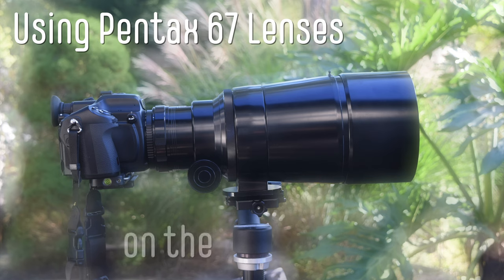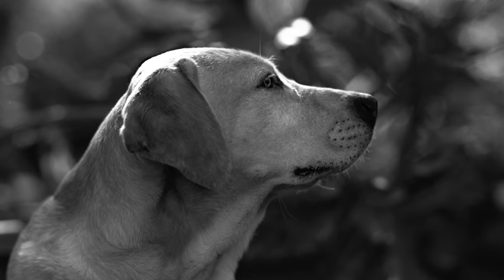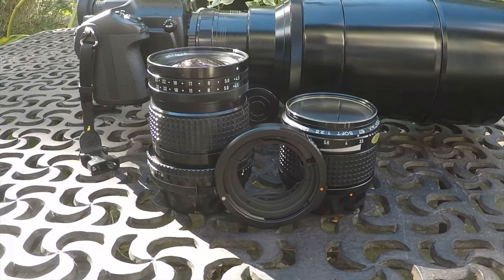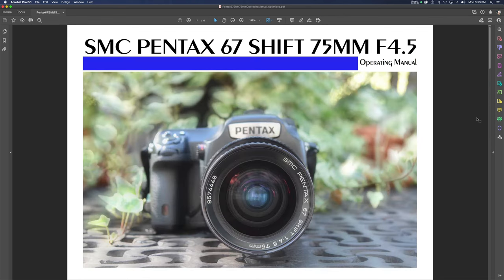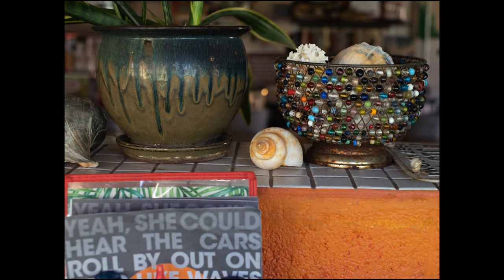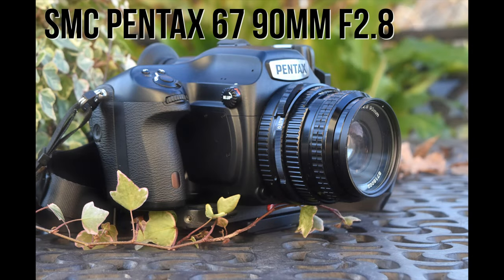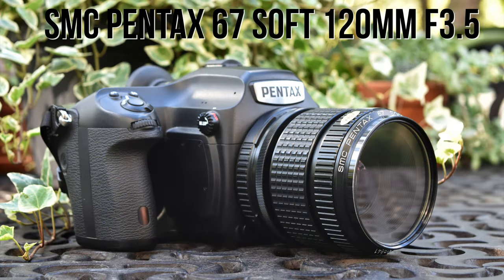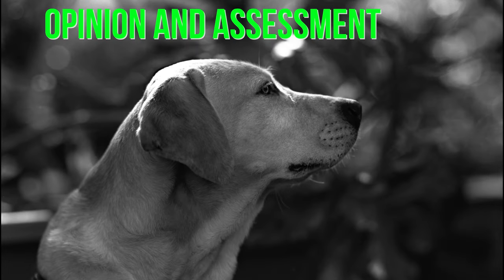Using SMC Pentax 67 Lenses on a Pentax 645Z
In this video I explore the use of SMC Pentax 67 lenses on the Pentax 645Z digital camera.